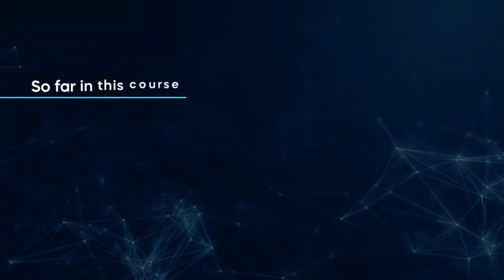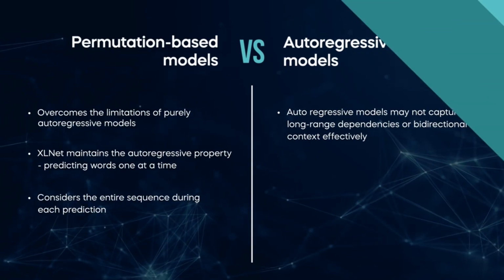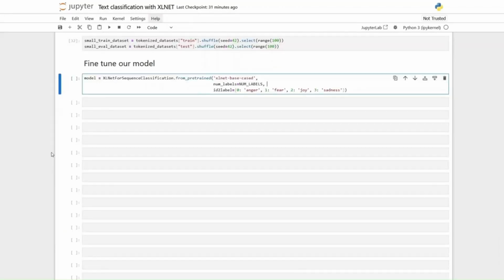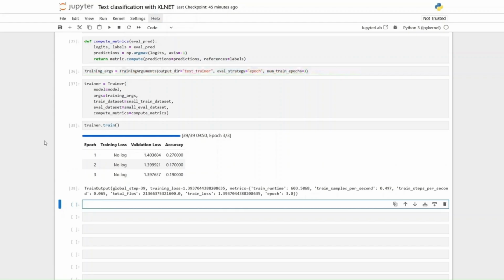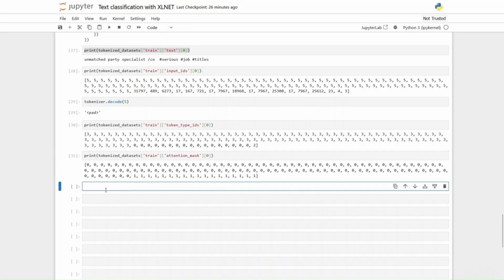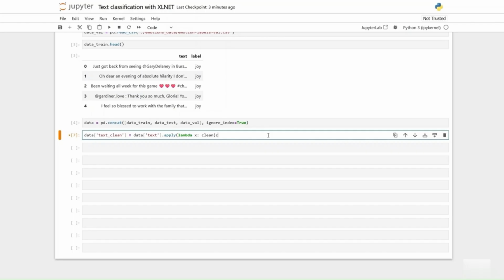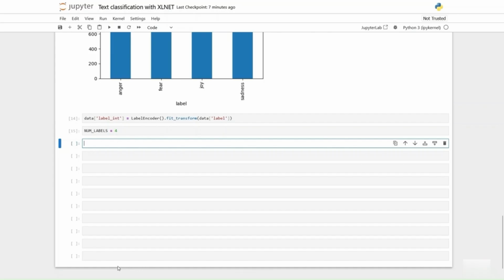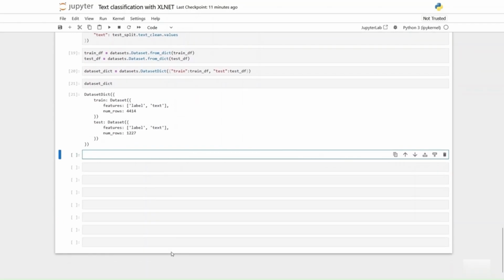How AI Understands and Classifies Text — XLNet Explained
Learn how AI classifies text using XLNet and discover how modern NLP models understand, analyze, and categorize human language.

In this video, we break down XLNet text classification step by step and explain how XLNet can be used for tasks such as sentiment analysis, spam detection, topic classification, and more.

You’ll learn:
• What text classification is
• How XLNet processes and understands text
• How XLNet differs from traditional NLP models
• How text is converted into meaningful predictions
• Sentiment classification: Positive vs Negative
• Spam and content classification
• Real-world applications of XLNet
• Why XLNet is important in Natural Language Processing

Whether you're learning Artificial Intelligence, Machine Learning, Deep Learning, NLP, or Large Language Models, this video will help you understand text classification in a simple and visual way.